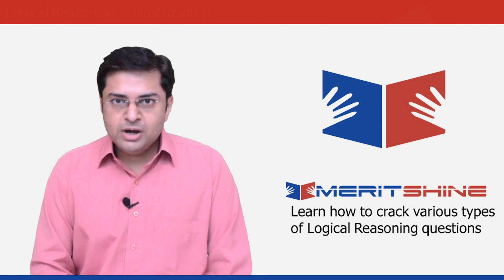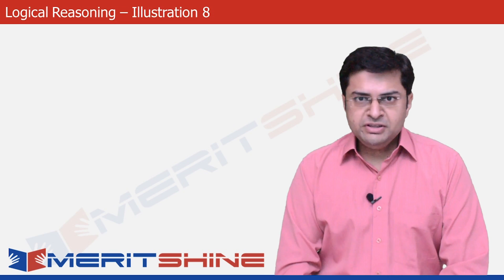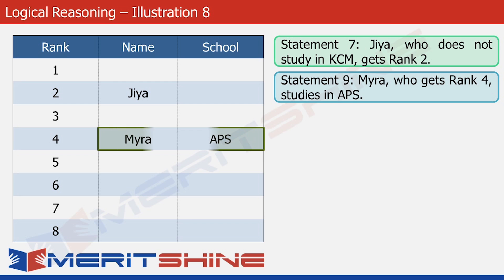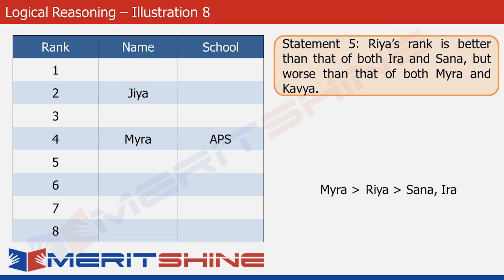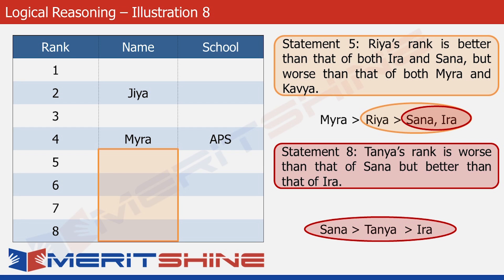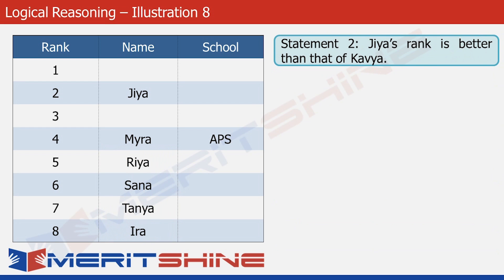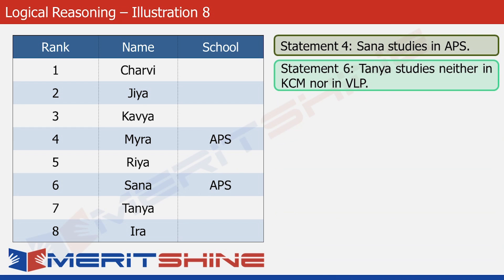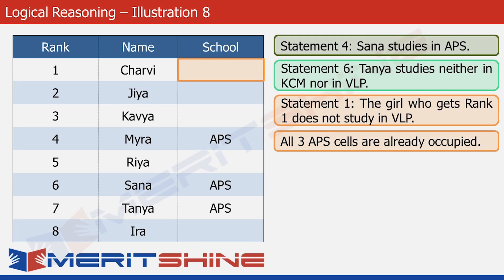Logical Reasoning - 8 (Learn to crack problems based on rankings)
One just needs to organize data using a systematic, methodical approach to be able to crack even the most difficult logical reasoning puzzles. Learn how to crack problems based on rankings, a very popular question type.

India's Best Bank PO Preparation: Meritshine SBI PO & IBPS PO Program